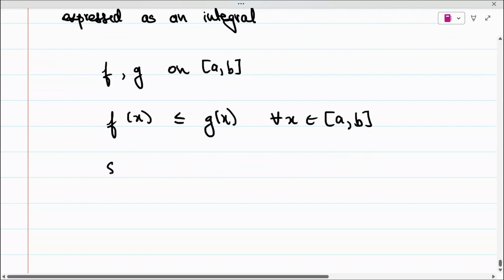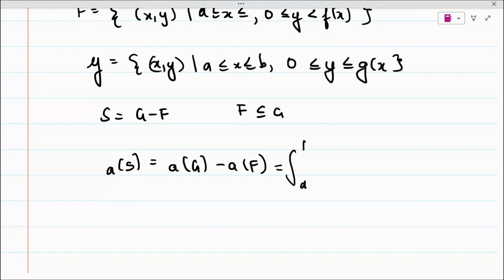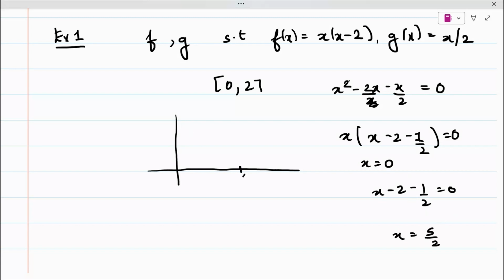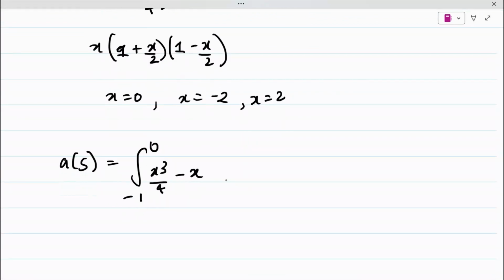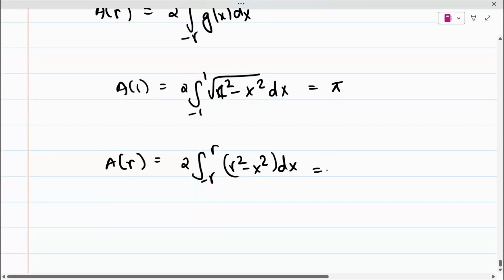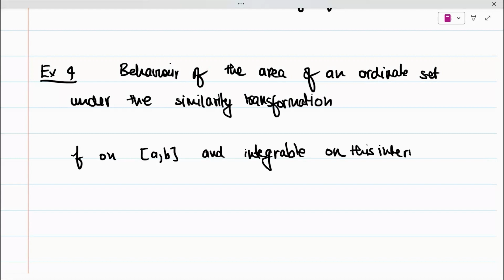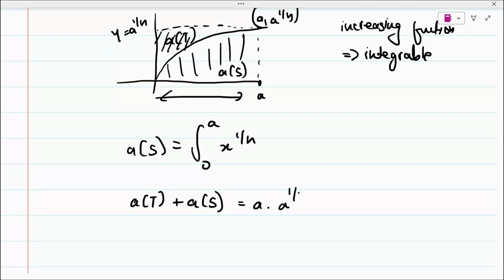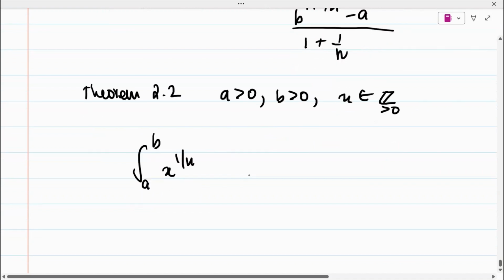Calculus, Vol 1 by Tom M Apostol 2.2, 2.3 Recap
Chapter 2 of Calculus, Volume 1 delves into practical applications of integration. Through this chapter, readers learn to apply integration techniques to calculate areas, volumes, and work, as well as to find the average values of functions and determine centers of mass. These applications provide a strong foundation for understanding how integral calculus is used to solve real-world physical problems, from fluid pressure to force. Apostol’s approach offers a rigorous, methodical framework to grasp these concepts, emphasizing both theory and practical applications.